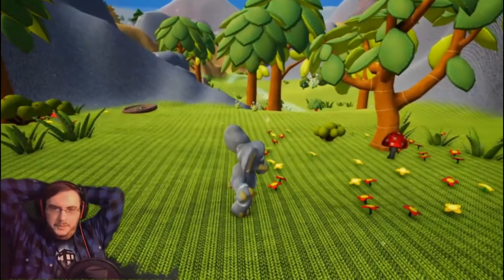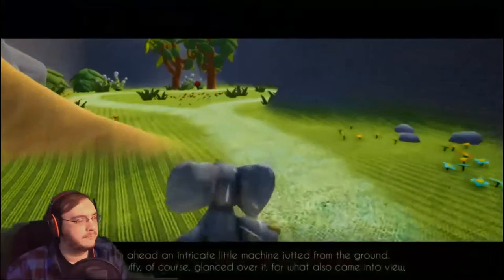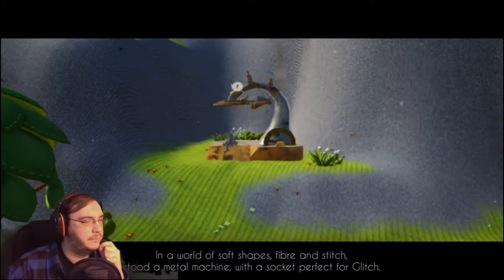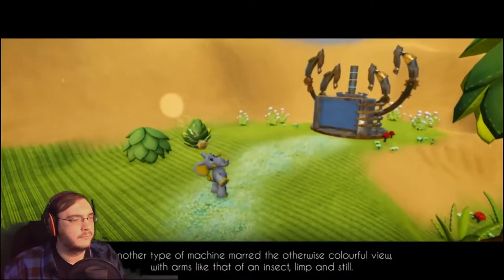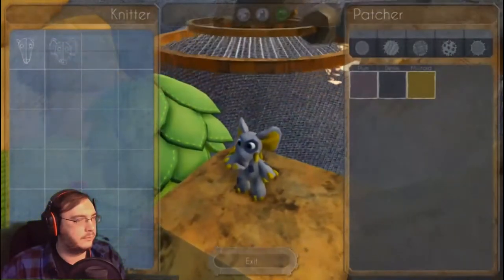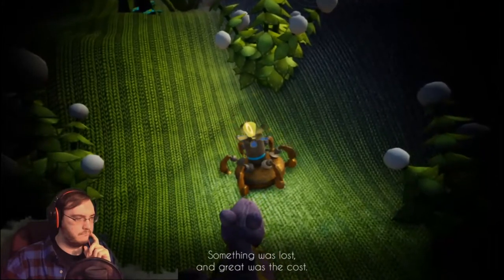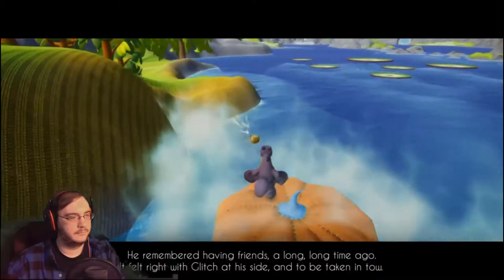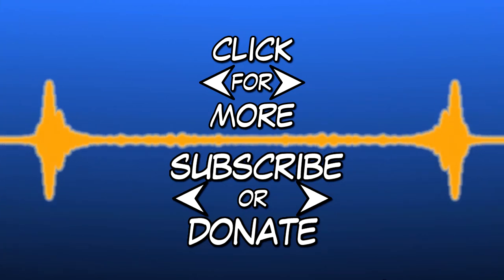Wool-y Mammoth | Woven #1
Feel like repping?